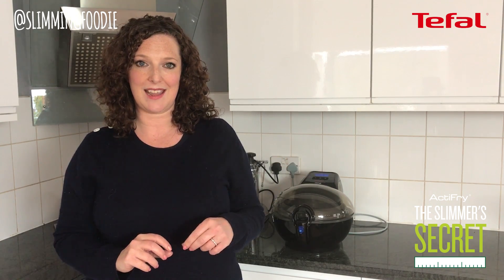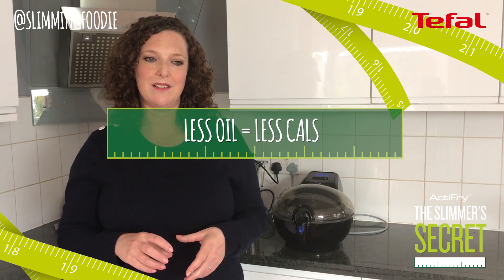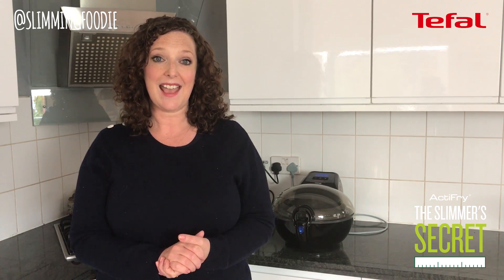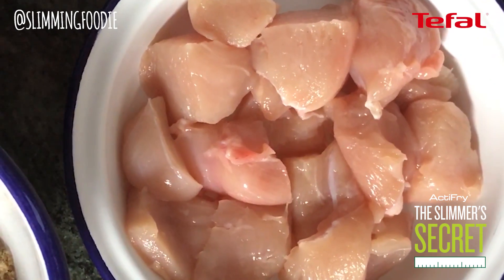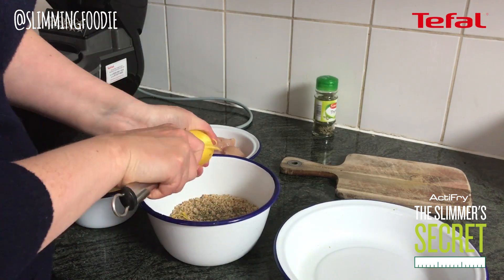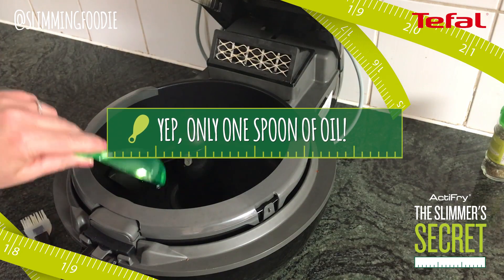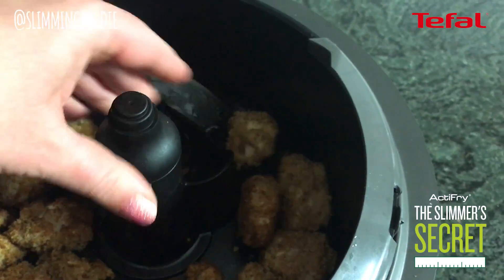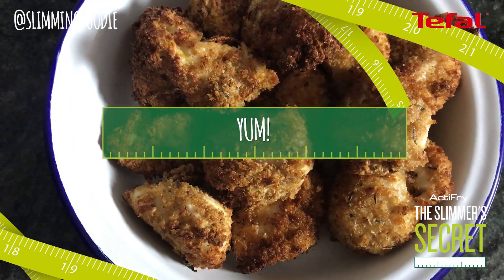Healthy Fried Chicken Nuggets | Slimmer's Secret | Tefal ActiFry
Miss your favourite foods while you’re on a diet? What if you could eat more of what you love, with less of the guilt? Discover ActiFry, the Slimmer’s Secret.

What if you could enjoy all your favourite comfort foods while still maintaining your healthy eating diet? We challenged Instagram's biggest weight-loss inspirations to try our low-fat health fryer, ActiFry and create some truly tasty but healthy recipes. Check out our Slimmer’s Secret videos for great recipe ideas that are simple and easy to make at home.

Pip (A.K.A The Slimming Foodie) took part in our Slimmer’s Secret Campaign. Pip is a true weight-loss inspiration and is all about enjoying healthy delicious food that is easy and affordable to make at home.

Pip knows that just because she watches what she eats doesn’t mean she cannot enjoy family favourites like these zesty chicken nuggets, especially when it is made the healthy way in the ActiFry.

Forget the deep fat fryer - ActiFry is the UK’s leading low-fat fryer brand, offering you a healthy way to fry, not just chips but a whole host of delicious recipes like curries, chicken, chilli and stir-fry.

With the ActiFry health fryer you can carry on enjoying the foods you love without feeling the guilt – that’s the Slimmer’s Secret!

Do you love food - either cooking it or eating it? Do you want to be able to make delicious food simply and easily? Do you wish cooking wasn’t so much of a chore?